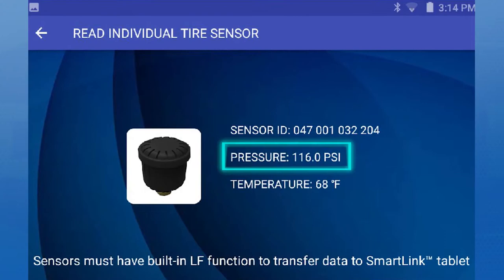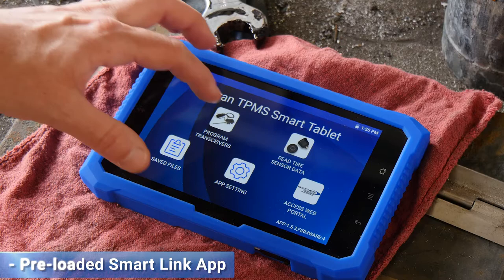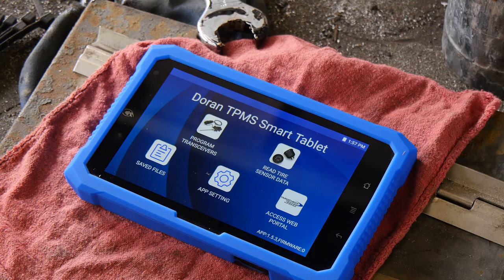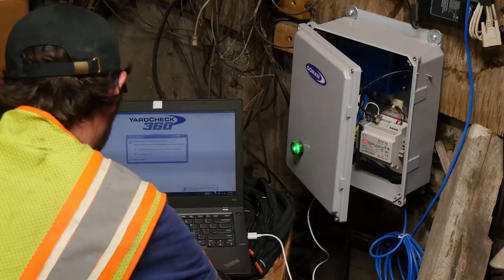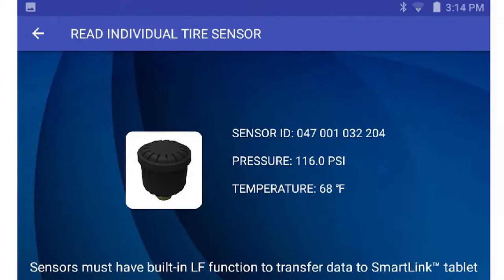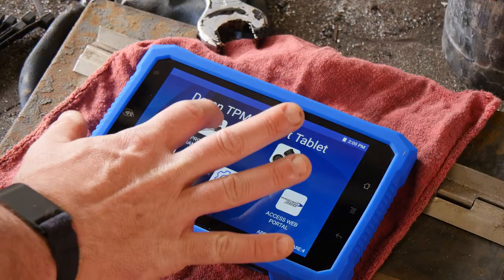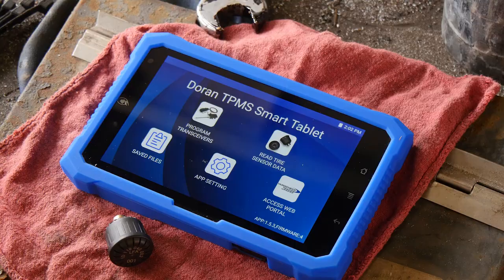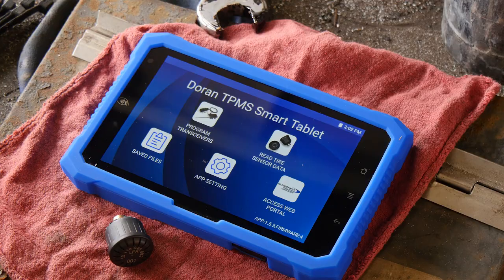Doran SmartLink™ Tire Pressure Monitoring System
The innovative Doran SmartLink™ tire pressure monitoring system is specifically designed for truck fleets with drop and hook trailers. It is simply the most advanced system for monitoring all of the tires in a fleet. The Doran 360SL™ is a critical tool for providing cost savings related extending tire life, reducing fuel costs and minimizing maintenance expenses for your entire fleet.

The SmartLink™ system includes a display mounted in the cab that continuously monitors tire pressure and temperature data through radio frequency signals transmitted from wireless sensors that are mounted in place of the valve stem caps. It also allows the driver to select the trailer that will have its tires monitored during each trip.

After the proper trailer is selected, the display continuously receives tire data packets from a trailer-mounted SmartLink™ receiver/transmitter. The SmartLink™ receiver/transmitter collects and transfers the data to the display from the wireless sensors that have been programmed to it.

The tires for the truck and trailer are continuously monitored and will trigger one of the multi-phase audible and visual alarms if a problem develops.